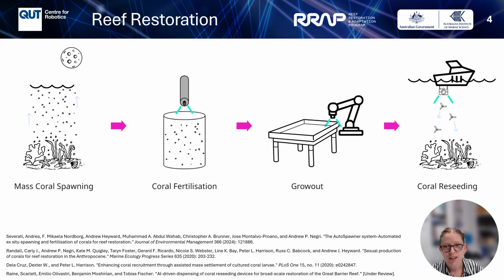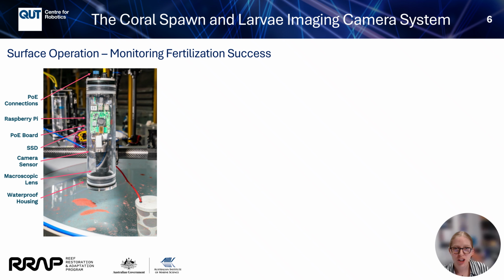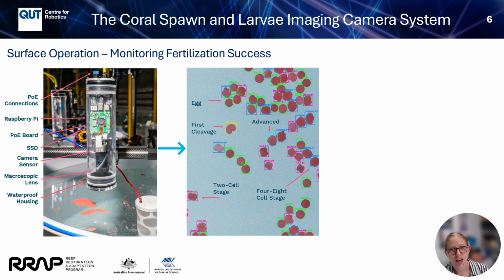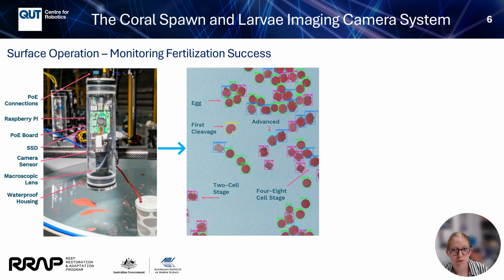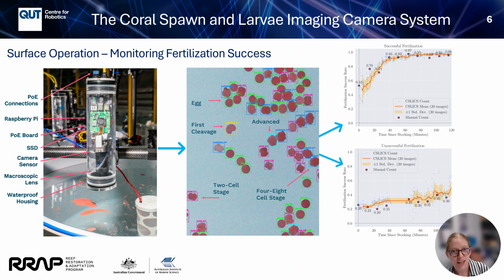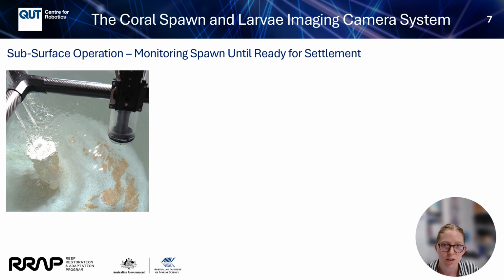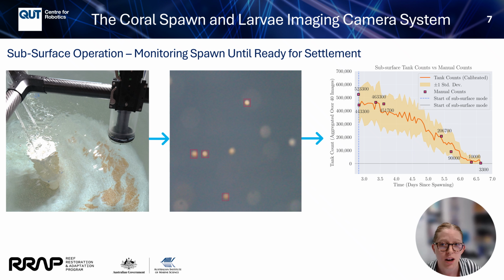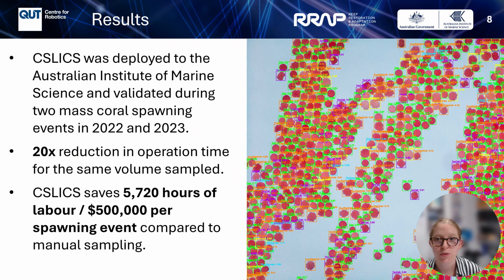Automated Coral Spawn Monitoring for Reef Restoration: CSLICS - ICRA 2026 Video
This video provides an overview of our recent work: 'Automated Coral Spawn Monitoring for Reef Restoration: The Coral Spawn and Larvae Imaging Camera System (CSLICS)', accepted at the IEEE International Conference on Robotics and Automation 2026.  This work was a collaboration between the QUT Centre for Robotics, the Australian Institute of Marine Science and the Reef Restoration and Adaptation Program.

Authors: Dorian Tsai, Christopher A. Brunner, Riki Lamont, F. Mikaela Nordborg, Andrea Severati, Java Terry, Karen Jackel, Matthew Dunbabin, Tobias Fischer and Scarlett Raine.

Abstract:
Coral aquaculture for reef restoration requires accurate and continuous spawn counting for resource distribution and larval health monitoring, but current methods are labor-intensive and represent a critical bottleneck in the coral production pipeline. We propose the Coral Spawn and Larvae Imaging Camera System (CSLICS), which uses low cost modular cameras and object detectors trained using human-in-the-loop labeling approaches for automated spawn counting in larval rearing tanks. This paper details the system engineering, dataset collection, and computer vision techniques to detect, classify and count coral spawn. Experimental results from mass spawning events demonstrate an F1 score of 82.4% for surface spawn detection at different embryogenesis stages, 65.3% F1 score for sub-surface spawn detection, and a saving of 5,720 hours of labor per spawning event compared to manual sampling methods at the same frequency. Comparison of manual counts with CSLICS monitoring during a mass coral spawning event on the Great Barrier Reef demonstrates CSLICS' accurate measurement of fertilization success and sub-surface spawn counts. These findings enhance the coral aquaculture process and enable upscaling of coral reef restoration efforts to address climate change threats facing ecosystems like the Great Barrier Reef.

Acknowledgements:
The authors acknowledge the Manbarra, Wulgurukaba and Bindal people as the Traditional Owners of the land and sea Country where this research was performed. Adult corals and spawn were collected from the sea Country of the Manbarra and Bindal peoples and used with their Free Prior and Informed Consent. The authors are grateful for the granting of consent, acknowledge Traditional Owners as the first scientists and custodians, and pay respects to Elders, past, present and emerging. We acknowledge QUT Research Engineering Facilities for design and engineering support, QUT Design and Fabrication Services for manufacturing work, the AIMS Technology Transformation team for engineering support, technology scaling and operationalization, and the AIMS National Sea Simulator (SeaSim) team for their facilities and coral husbandry work the Reef Restoration and Adaptation Program (RRAP), which is funded by a partnership between the Australian Government’s Reef Trust and the Great Barrier Reef Foundation. T.F. acknowledges funding from an Australian Research Council Discovery Early Career Researcher Award Fellowship DE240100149.